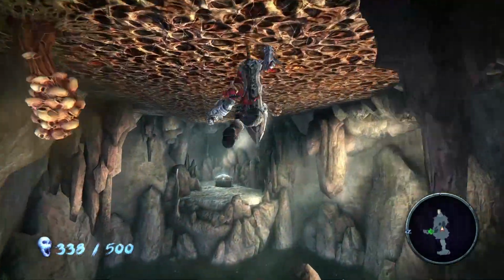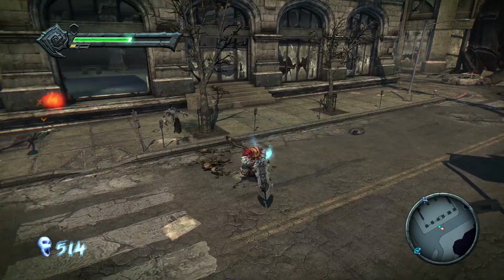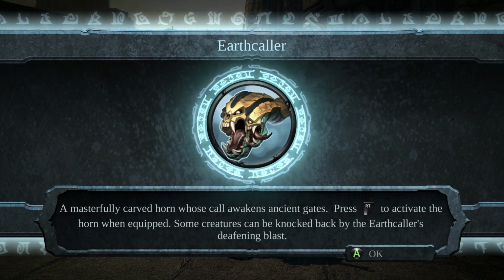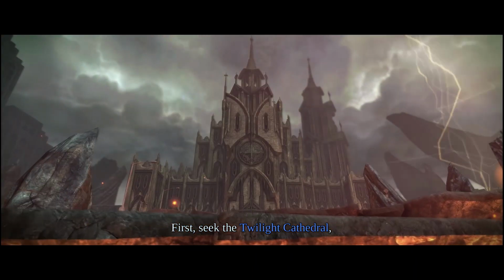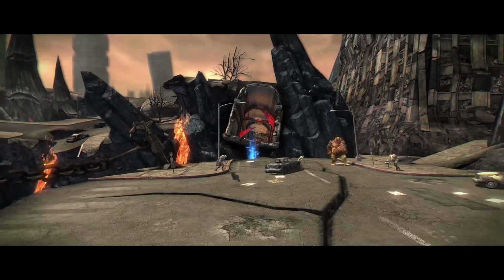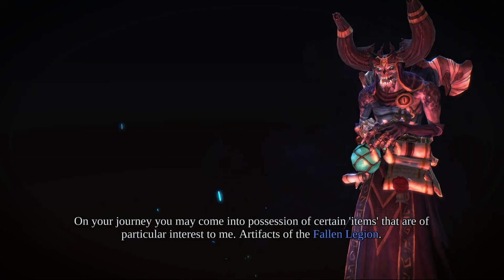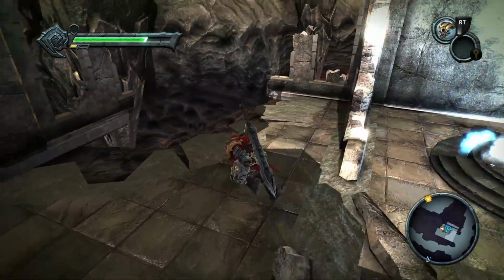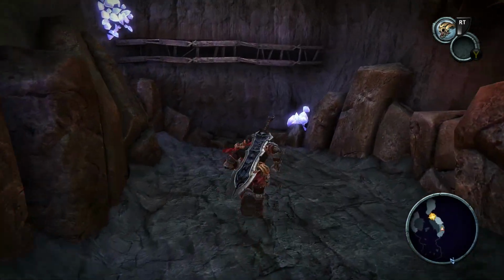#2 - Demajen plays... Darksiders (Warmastered)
Darksiders is a hack and slash action-adventure video game developed by Vigil Games and originally published by THQ in 2010. The "Warmastered" remaster of the game was released in 2016, featuring updated textures, lighting, and native 1080p resolution. It features a mix of "Legend of Zelda"-style exploration and dungeons, with more "God of War"-style combat, as well as a strong aesthetic (designed in part by legendary comicbook artist/writer Joe Madureira) and story. It remains one of Demajen's most loved games and is on his "top 10 games" list.